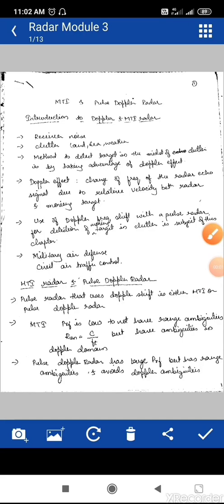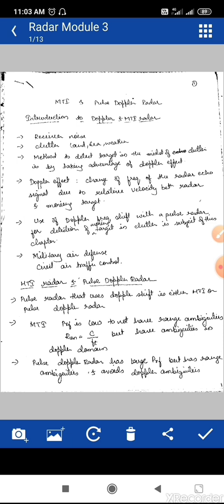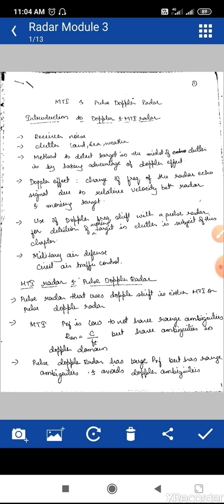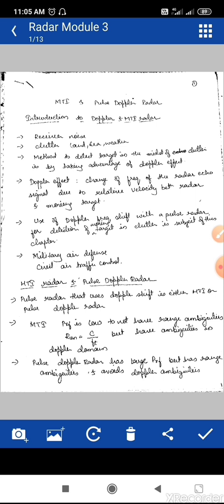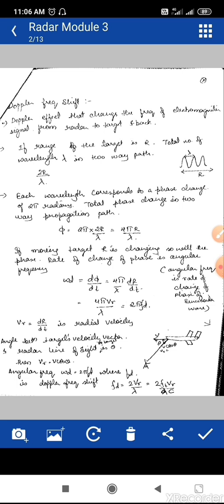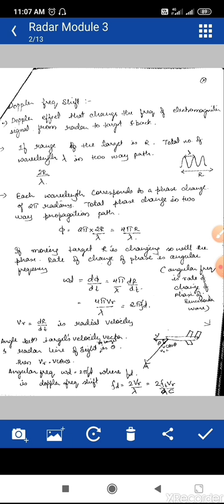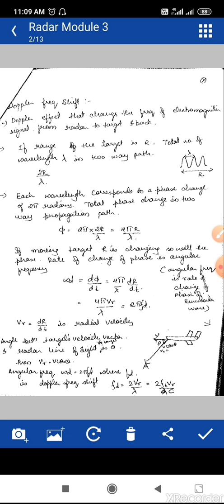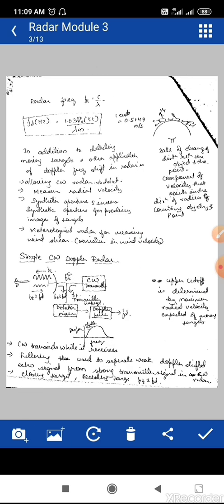Module 3 MTI and pulse Doppler radar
Introduction to pulse Doppler radar